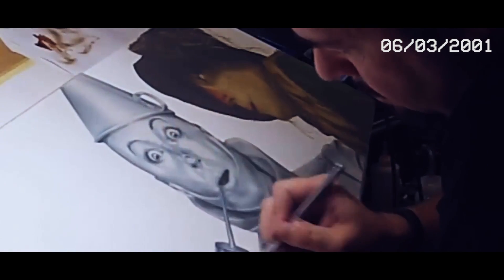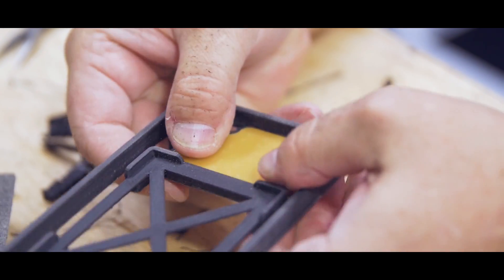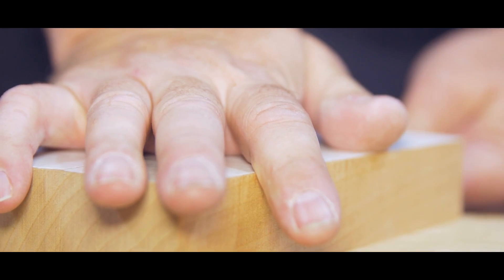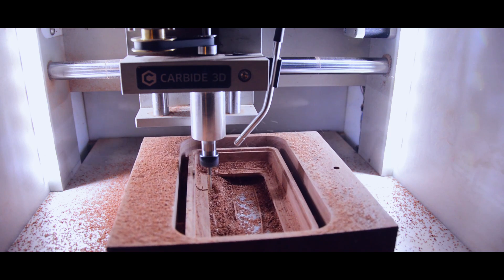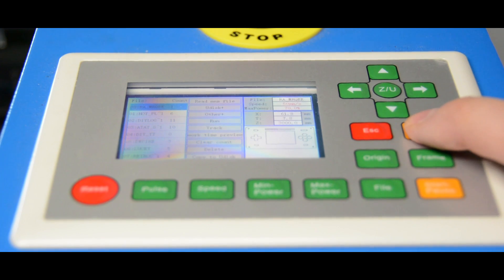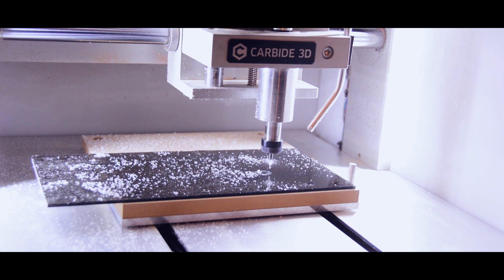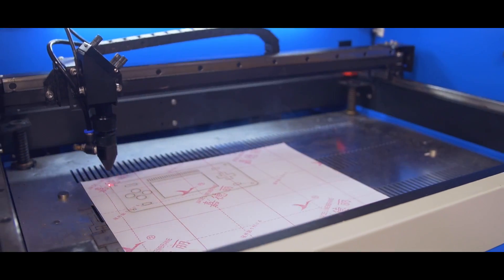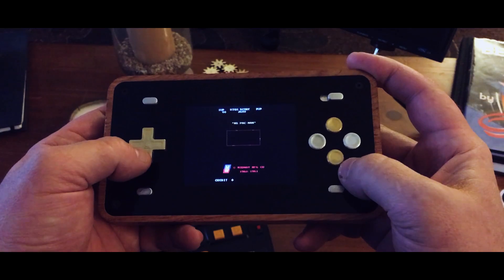Getting real with Carbide3D - The Perfectionist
This video is the most honest representation of the what makes me tick and why I use the tools I use.

for the kind words, inspiration and opportunity to be a part of this. as well as the guys over for creating the story I didn't know was there!

*purchasing from the links below supports DIY.Engineering at no cost to you!

CNC Machines:
Shapeoko XL and Nomad 883: